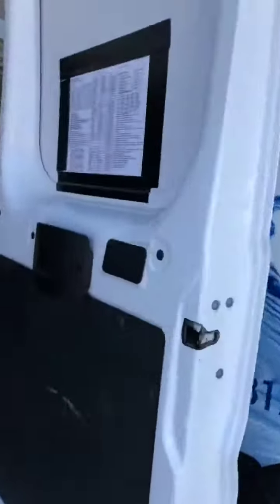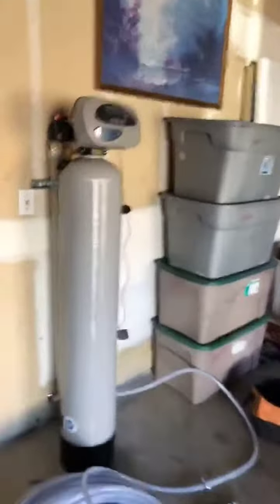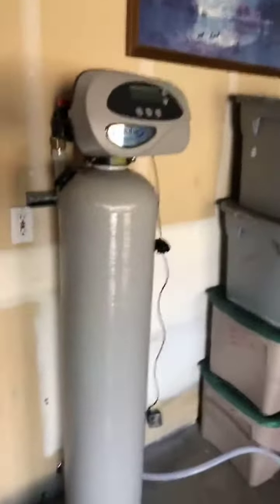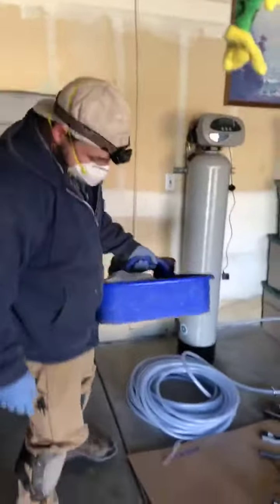Water Softener Install